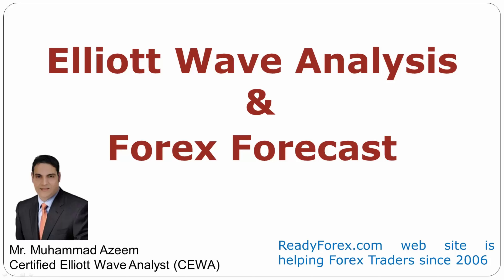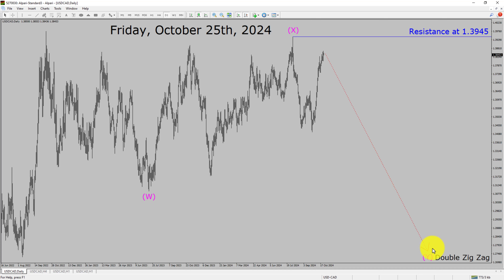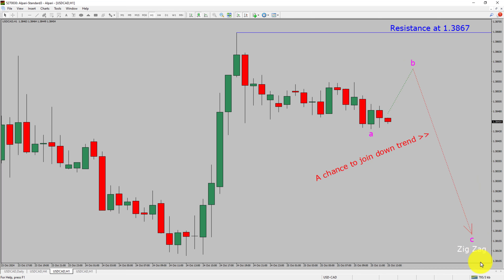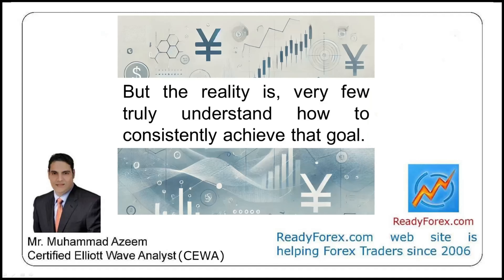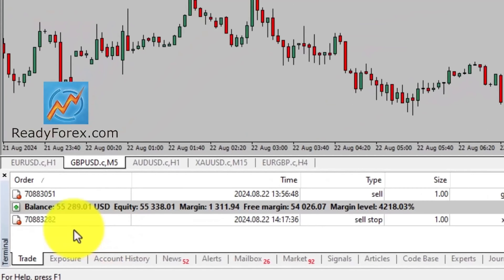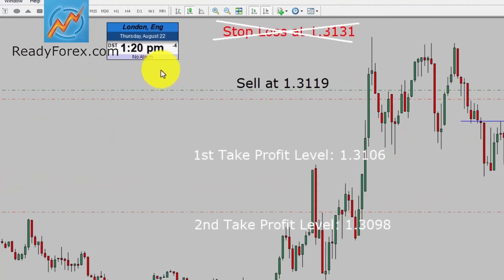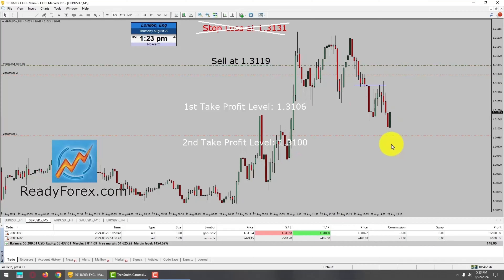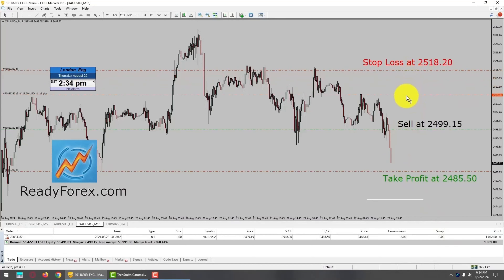USD CAD Elliott Wave Analysis | Forex Forecast | October 25, 2024 | USDCAD Analysis Today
Here is today's USD CAD Elliott Wave Analysis. Inside daily USDCAD Forex Forecast I will be reviewing USD CAD using Elliott Wave Theory. Daily USDCAD Technical Analysis and Forex Forecast covers USD CAD Forex charts. Learn about USD CAD Forex market trend. USDCAD Elliott Wave Analysis is based on short term Forex charts. USDCAD analysis today is based on Elliott Wave Analysis. Learn about USD CAD Forex trend of the day. Get updated Forex Forecast Today in USD CAD currency pair. Once you watch USD CAD Analysis Today with Elliott Wave Theory then your chances of making money increases. USD/CAD Analysis today has been created using Elliott Wave Analysis. Get USD CAD Forex analysis before market start moving. In this way you have a good chance of making money in currency trading. Watch detailed USDCAD forecast as well as a US Dollar Canadian Dollar technical analysis using Elliott Wave.

USDCAD Elliott Wave Analysis is for Forex traders. Forex Forecast provides information about USD CAD Forex market trend of the day. Top to Bottom Elliott Wave Analysis in USD CAD currency pair covers daily time. USDCAD currency pair Elliott Wave Analysis shows four hour time frame USDCAD trend. USD CAD Analysis Today shows Daily market trend using daily, four hour and one hour charts of USD CAD currency pair. Every day price action of USD CAD move up or down or sideways. USD CAD Daily Forex Forecast using Elliott Wave Analysis show support and resistance levels. USD CAD Forecast today is most suitable for day traders. Technical Analysis of USDCAD on short term charts is best for day trading Forex market. Elliott Wave Analysis has been used to create USDCAD analysis today video. USD CAD Technical Analysis for day trading the Forex market. After watching USDCAD Forex Forecast a trader can participate in Forex market through a brokerage firm. Successful Forex trading requires USDCAD analysis, discipline and risk management. Use my Elliott Wave USD CAD analysis to easily identify possible trading chances. USD CAD Elliott Wave Analysis for Forex traders looking for USD CAD analysis today.

USDCAD Forex Analysis Today is for Forex traders looking for Elliott wave Forex forecast. USD CAD Analysis Today is for day trading the Forex market. Elliott wave analysis is a handy tool to find out Forex market trend using Technical analysis. USDCAD Analysis Today help Forex traders to easily trade currency market. In this way Forex trader could use their own Forex trading strategies along with USDCAD Forecast. Many beginners Forex traders trade FX market with USD CAD Forecast to find trading opportunities. Watch USDCAD technical analysis today and make better trading decisions. Watch Today market analysis in USDCAD currency pair. On a daily basis the trend of USDCAD could change. With USD CAD Analysis Today Forex forecast a currency trader gets an idea about short term Forex Market trend.

Before you invest money in Forex market educate yourself about today's USDCAD market trend. Learn to read Forex market using Elliott Wave Analysis. USD CAD Analysis today could help you to make better trading decisions in your Forex trading. USDCAD Forex Forecast is based on Elliott Wave Analysis. You must trade with proper money management when analyzing Forex pairs like USD to CAD. United States Dollar to Canadian Dollar Forex analysis. USDCAD analysis today is for traders looking to invest in Forex market. I have used Elliott wave theory and Forex market analysis to create USD CAD Analysis today. USDCAD is a well renowned and popular Forex trading instrument. USD CAD Today forex market analysis for Forex traders and investors. USDCAD Today market analysis help Forex traders to make better trading decisions.

Now a days, Forex traders eagerly turn to USDCAD today analysis for strategic Forex Forecast. Technical indicators and Elliott wave chart patterns play a pivotal role in shaping this analysis. ReadyForex.com providing a comprehensive overview of the current USD CAD analysis today. A good currency trader stay informed through daily USDCAD today analysis. In order to get an idea about daily Forex trend USDCAD analysis today might help.